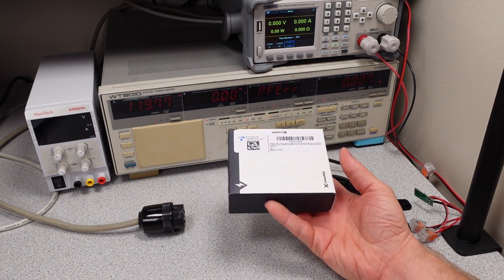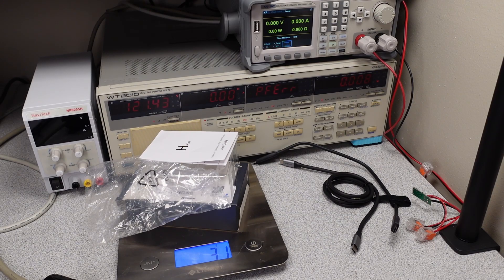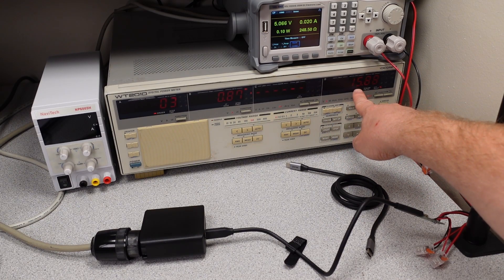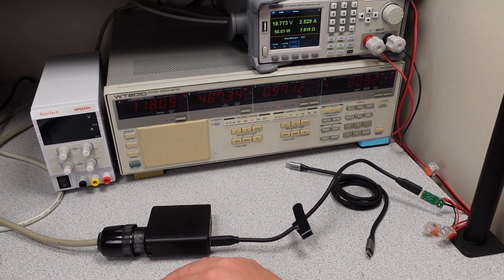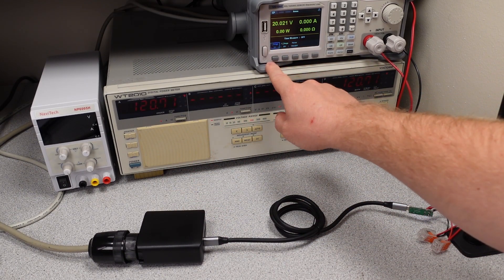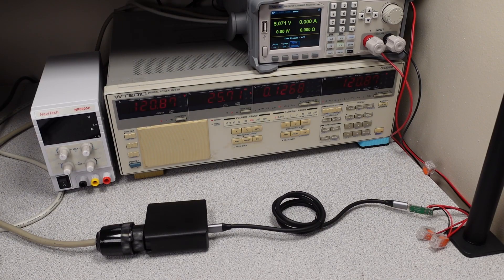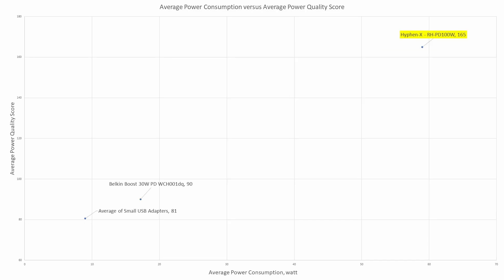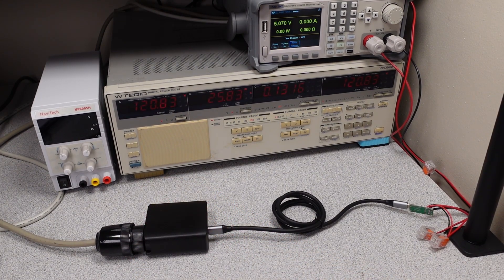Hyphen-x 100 watt USB charger review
Hyphen-X RH-PD100W USB C Charger Review

Model RH-PD100W

In this video I am looking at a 100W power adapter with a unique feature.  This is a little more expensive but has some features that may make it worthwhile.  Overall, this is a good mid-range ($53 USD) power adapter for charging your devices.  100W should do the job for nearly all phones, tablets, and laptops.

Leaving the device plugged in all year with the higher power consumption at idle would use about 2.6 kWh or about 40 US cents worth of electricity per year compared to the Belkin which would use about 0.2 kWh and 3 US cents.

Help the channel paid links
Hyphen-X power adapter
Test Cable

Timestamps:
00:00 Introduction
01:12 Weight
01:52 Idle Testing
02:50 The unique Feature
05:46 Results!

Equipment:
Video Editing Software:  Davinci Resolve 17
Video Camera:  Sony ZV1
Still Camera:  Cannon PowerShot SX410 lS
Lights:  Three VILTROX VL-200T
Microphone:  Rode SmartLav+